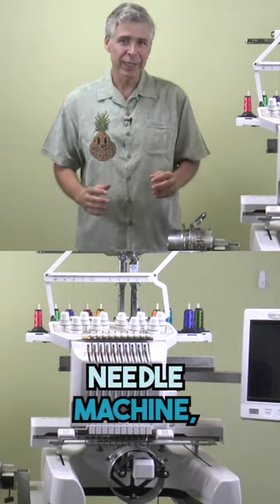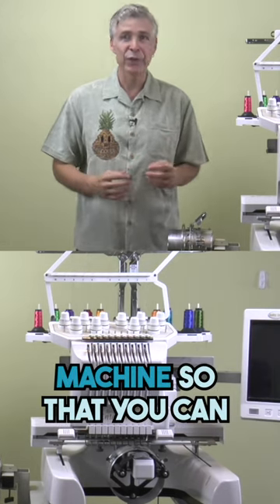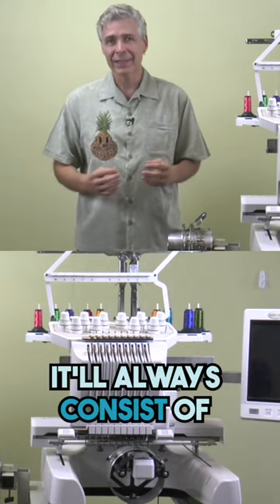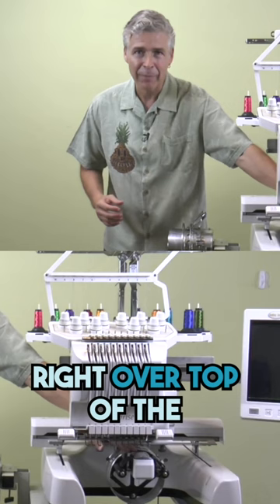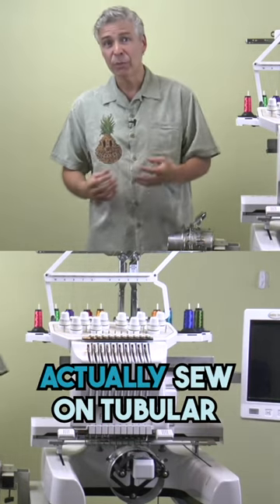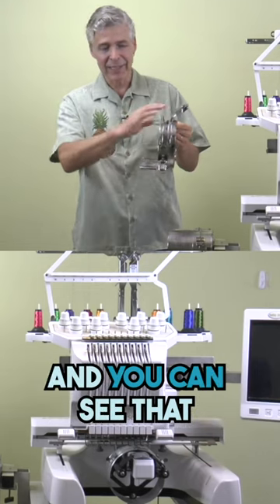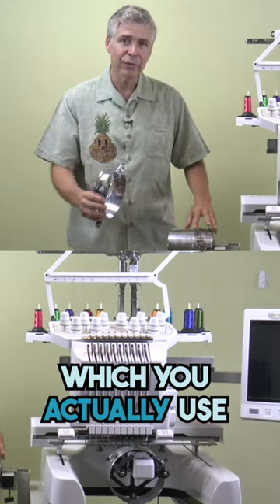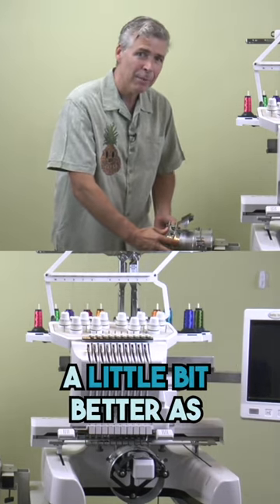Are you familiar with Hat Jigs for machine embroidery? 🧢🧵